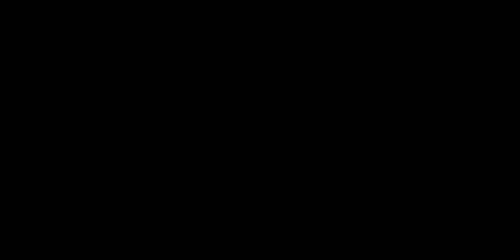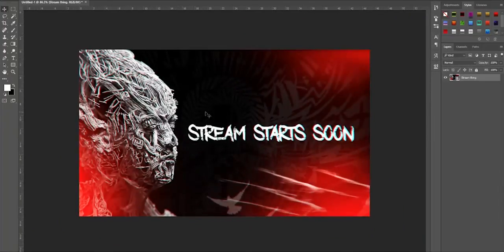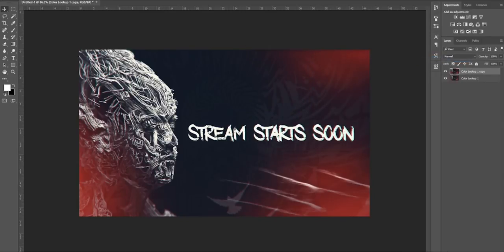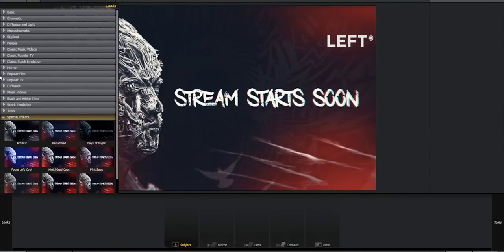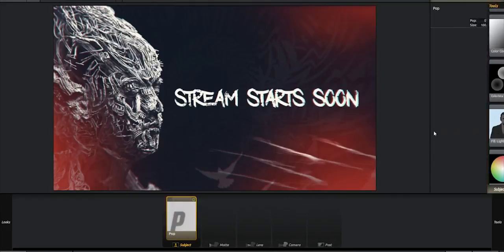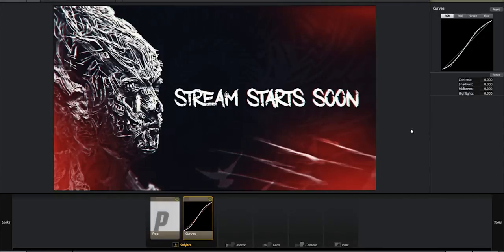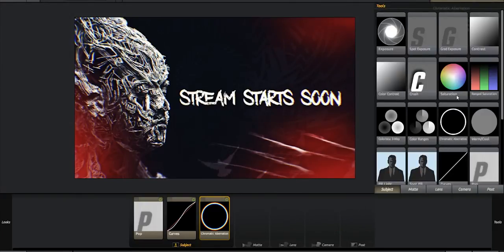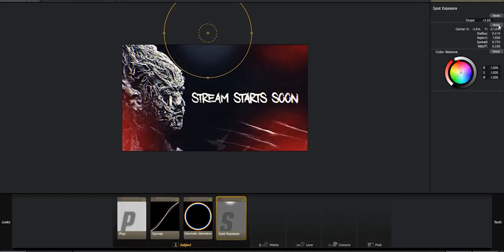How To Use Magic Bullet Looks In Photoshop - Magic Bullet Looks Tutorial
This video will help you guys make the best designs possible. Magic bullet photo looks (MBL) is normally used for the rgb effect along with the lens distortion, it can be used for Sony Vegas. Also other adobe products like after effects, Hope you enjoy This Video!

 Its Been Your Boy...

Tempoarts